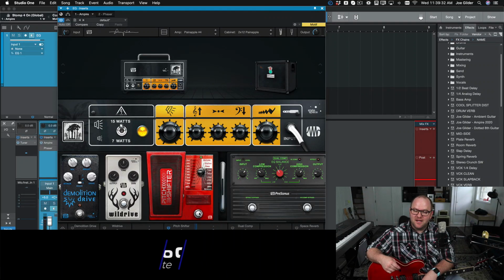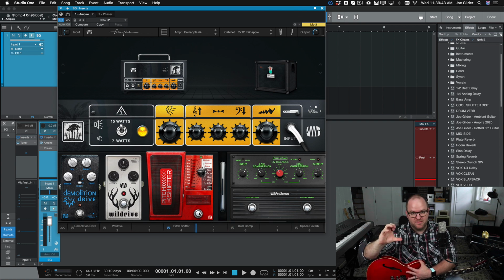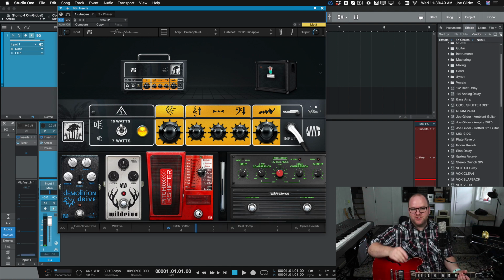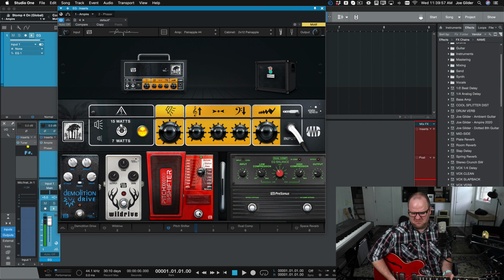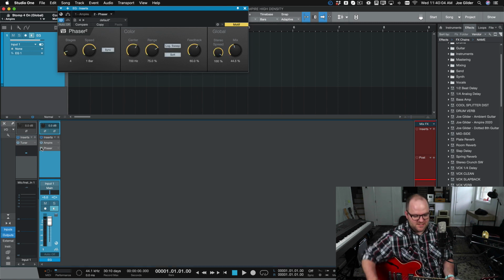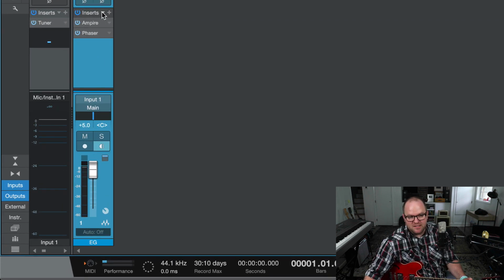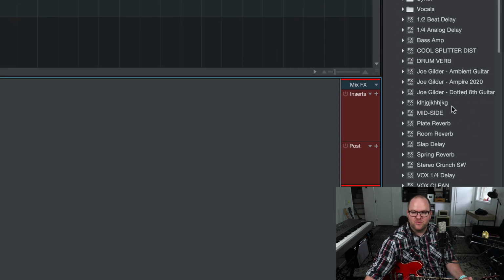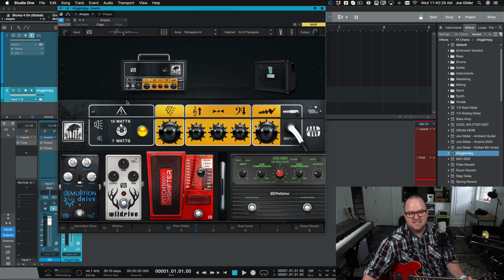Save FX Chains in StudioOne